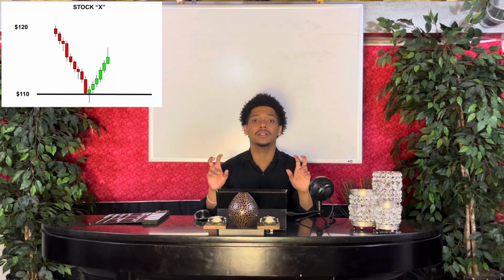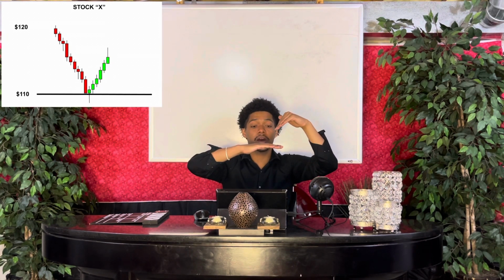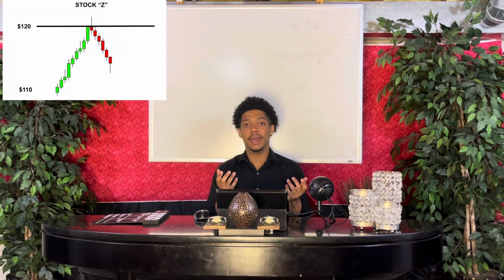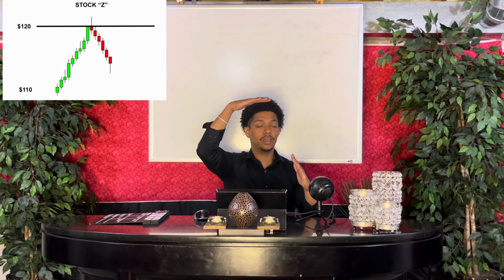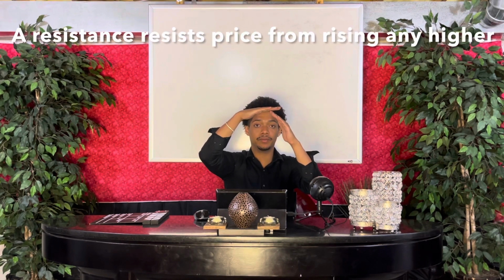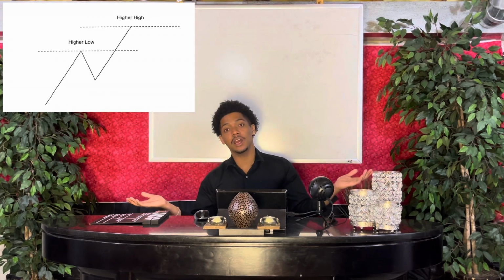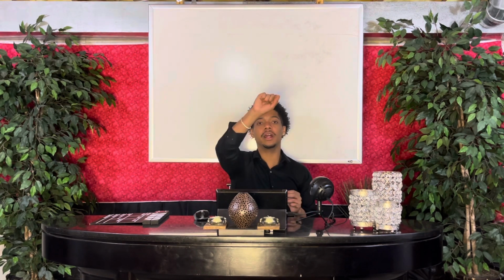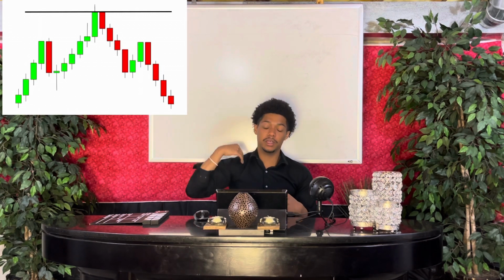SUPPORT VS. RESISTANCE - WHATS THE DIFFERENCE?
STOCKED SOCIETY releases its second YouTube video on the differences, as well as the importance, of supports and resistances in the stock market.